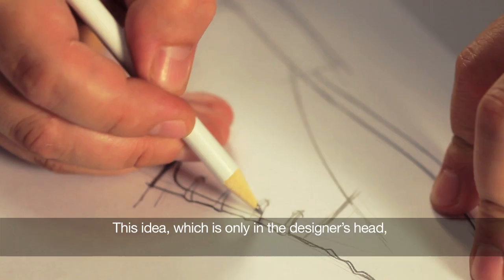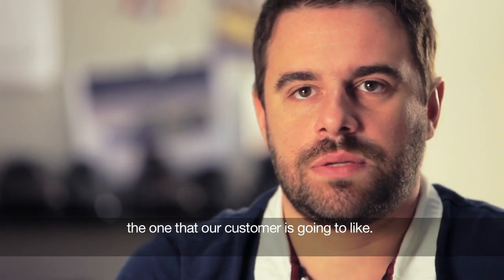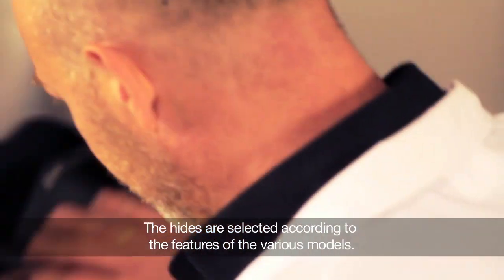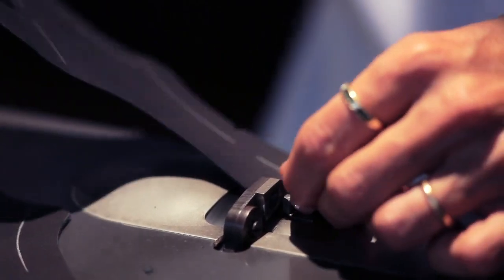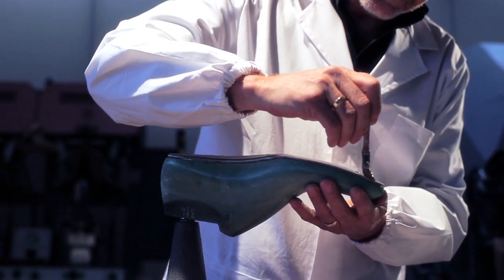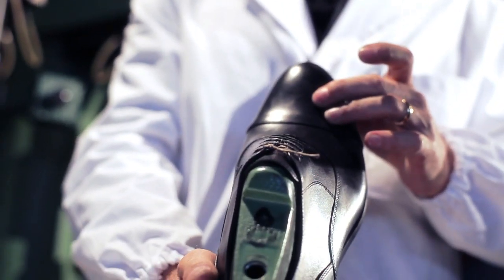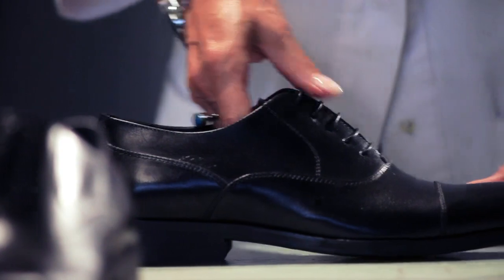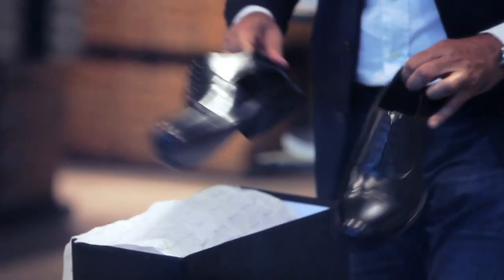Ambassador Shoes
The Ambassador offers a flexible genuine leather upper, a leather lining to absorb moisture, and a polyurethane sole for a firm grip. A contemporary classic for the man who knows where he's going.
Watch Ambassador come to life!